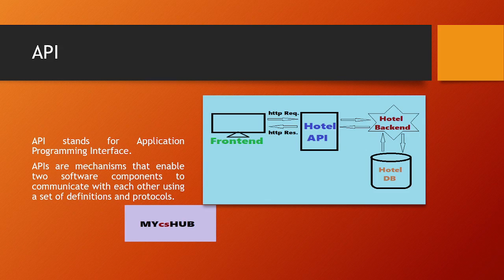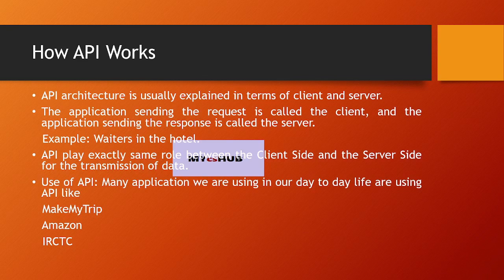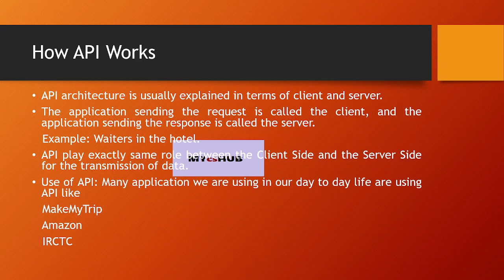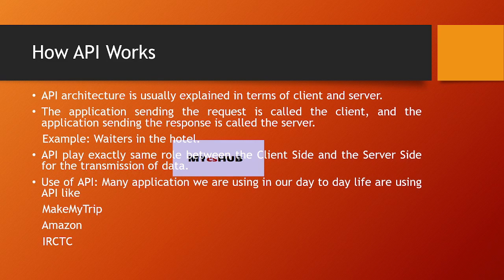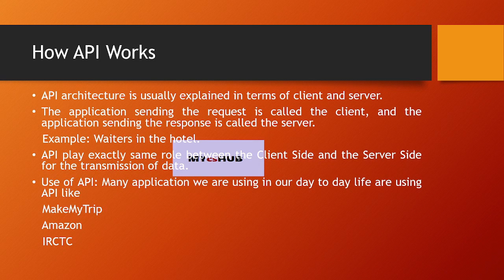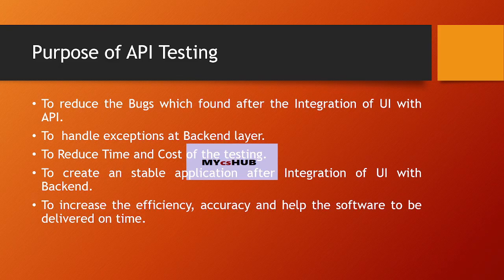Introduction of API testing | What is API Testing | API Testing using Postman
In this tutorial we will see the Overview of API testing, What is the Purpose of API testing, How API works with the help of an example.